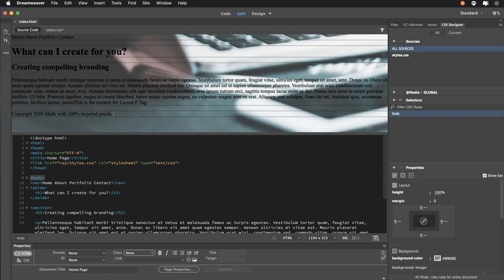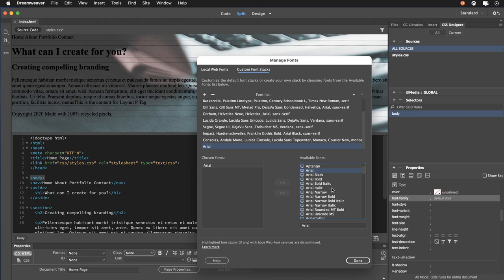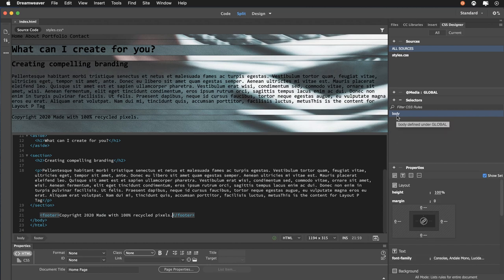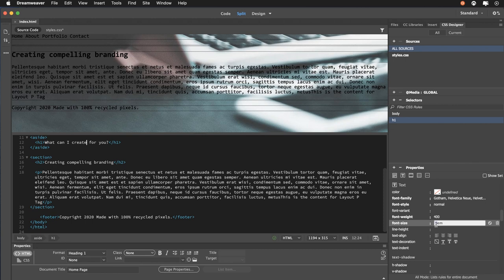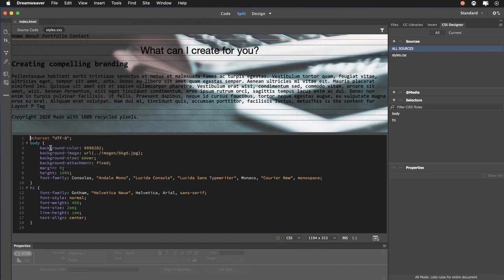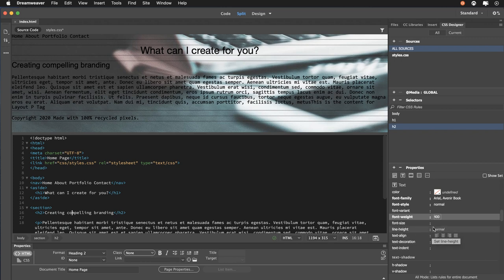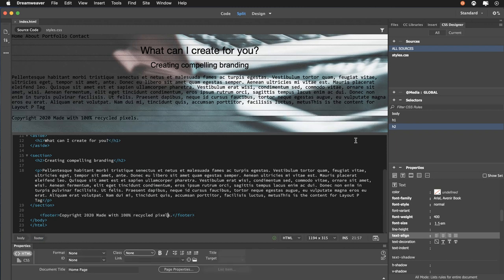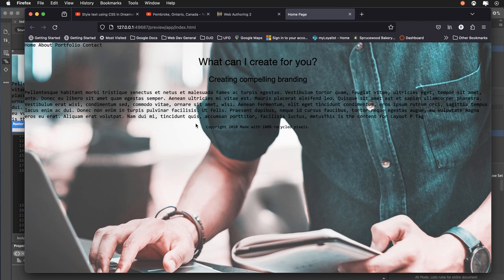Style text using CSS in Dreamweaver